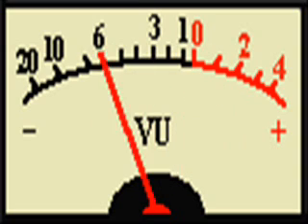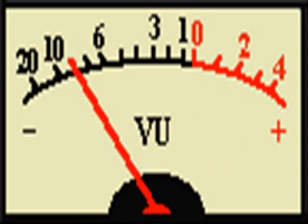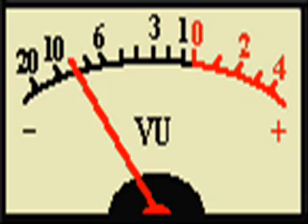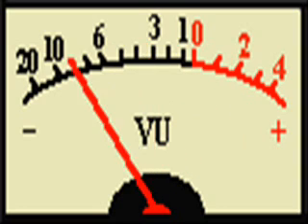Dodgem250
You was booming in here at 30dB but Triple 2 kept cuttin ya off. I couldnt make the trip. Maybe next time.